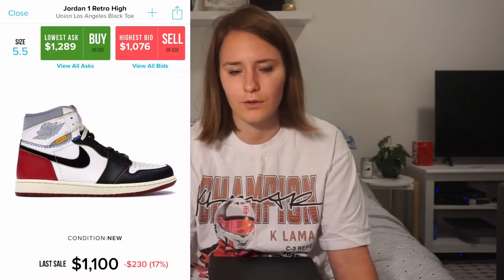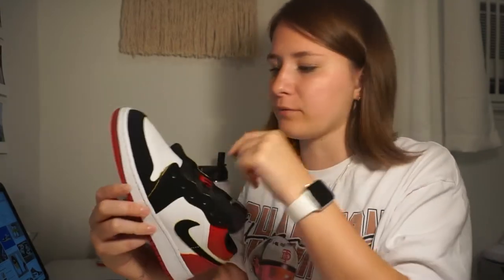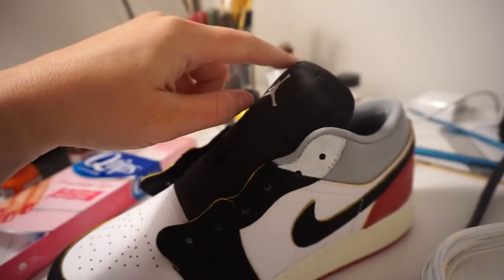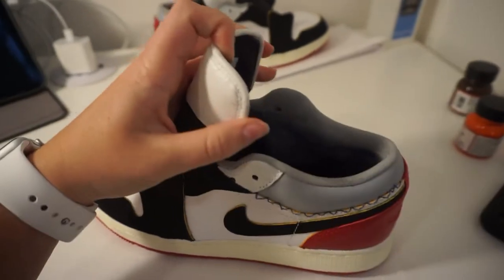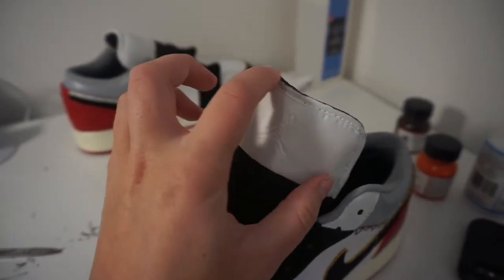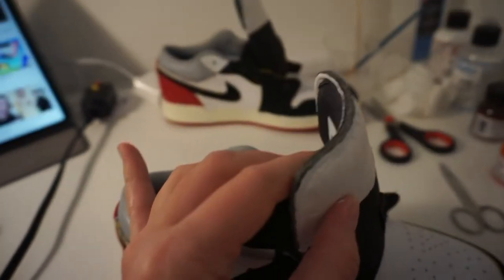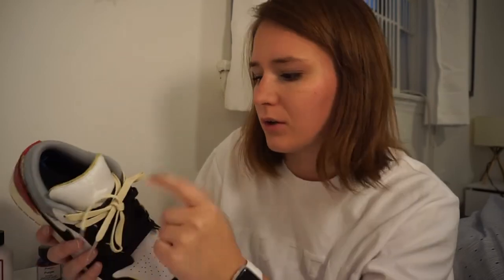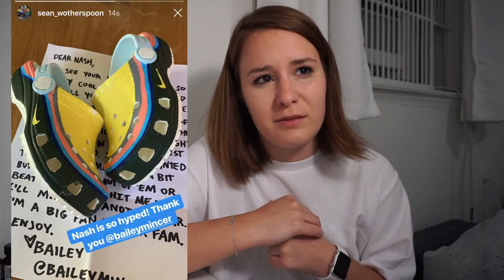Custom Union Jordan 1 Lows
Took a pair of black toe Jordan 1 lows and put the Union spin on them.